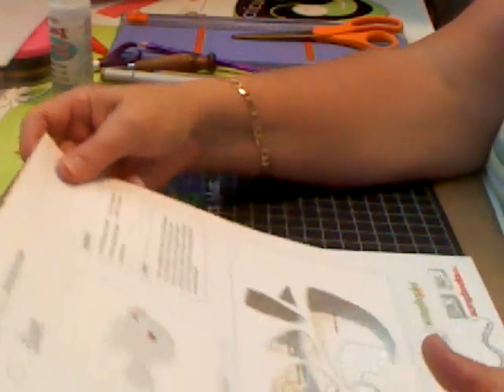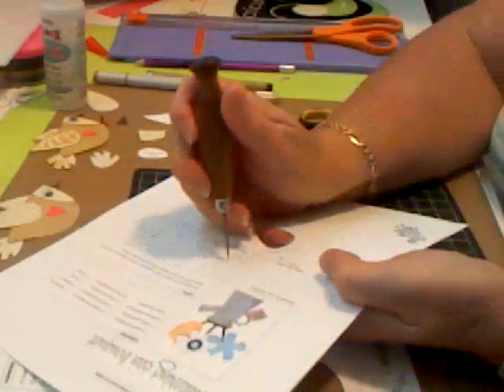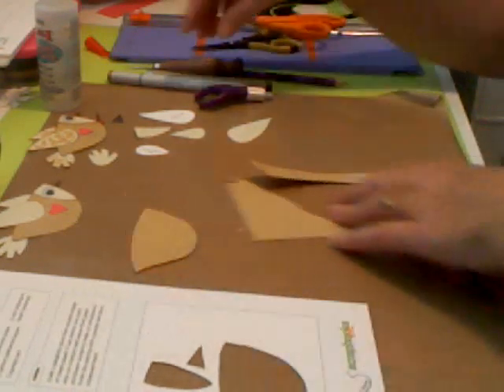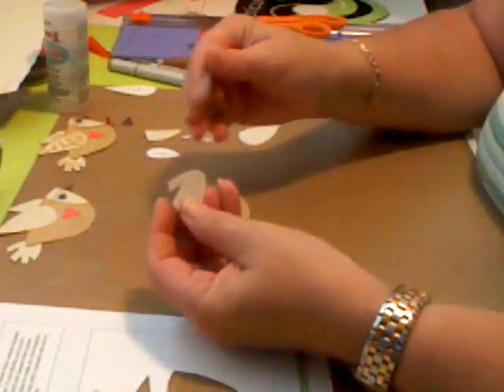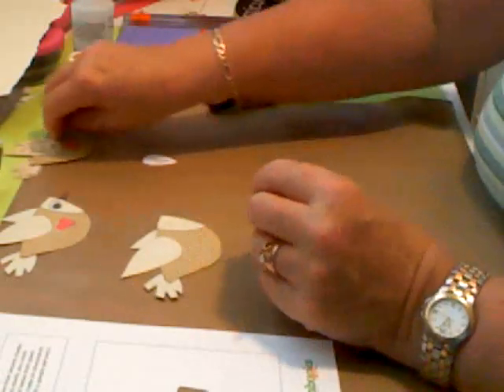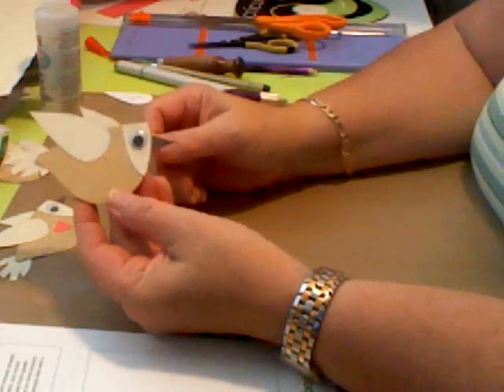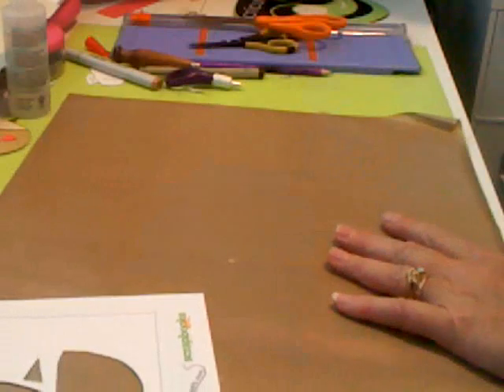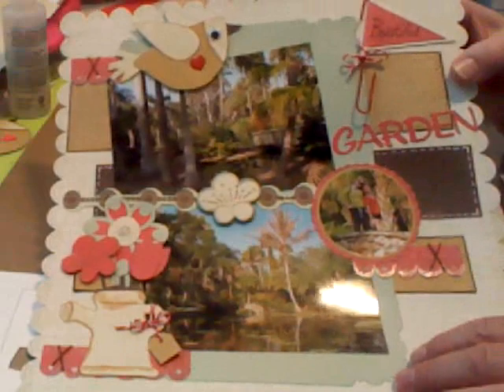Paper Piecing Video Tutorial By Bev Code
Scrapbook Etc paper piecing samples and Lucy Chesna Design November Layout Sketch